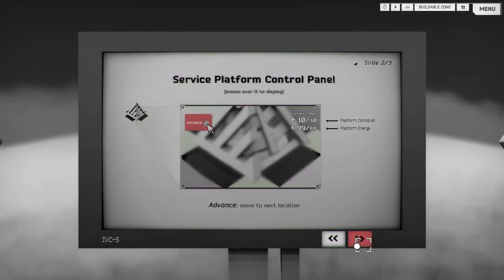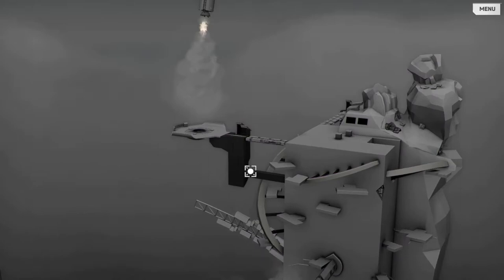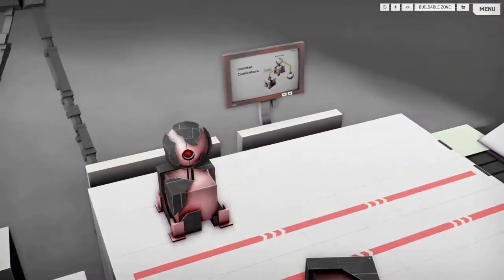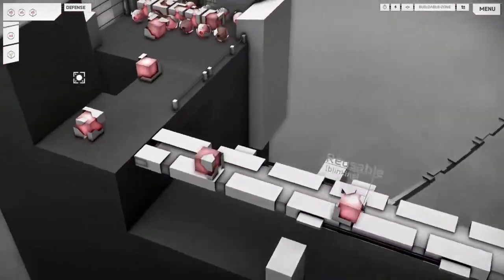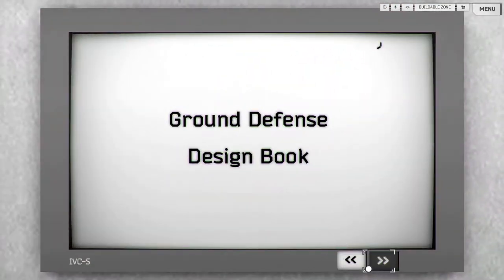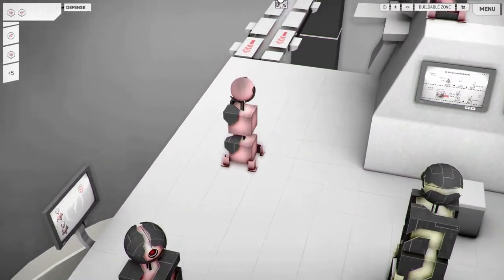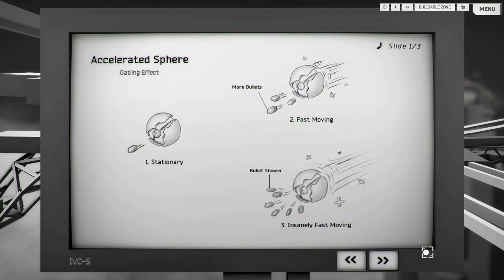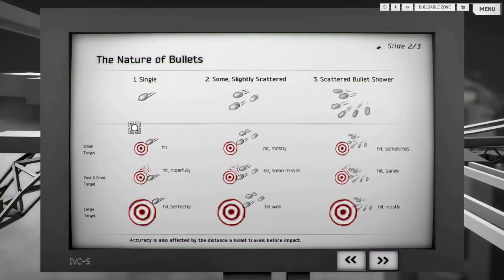Episode 22 - The White Laboratory: Experiments - Geometry Combinations Scenario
Hi guys! Let's play The White Laboratory! Let me know if you like this game by liking the video so I can play it more.

Intro/Outro Music By:
Vexento - Masked Heroes